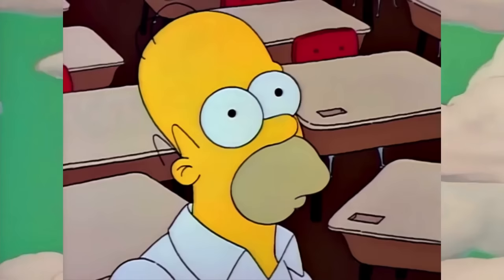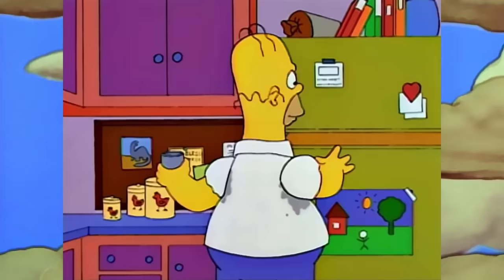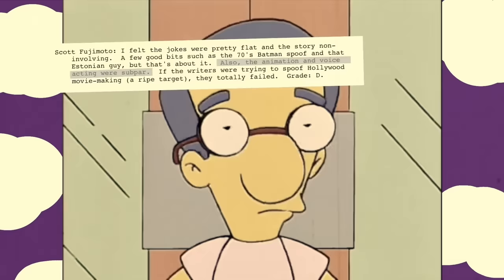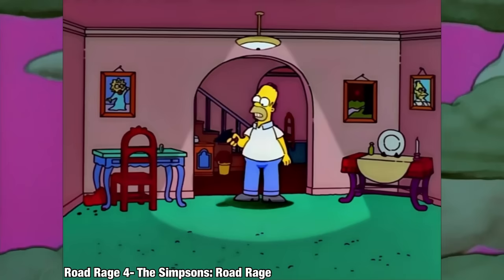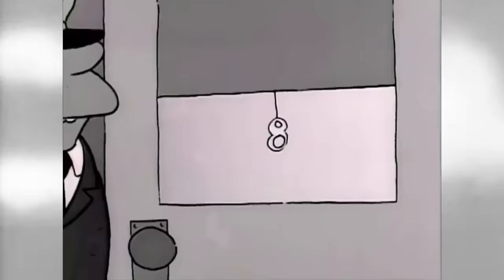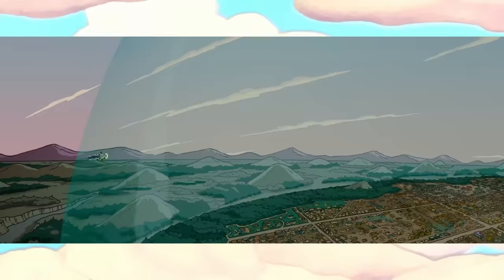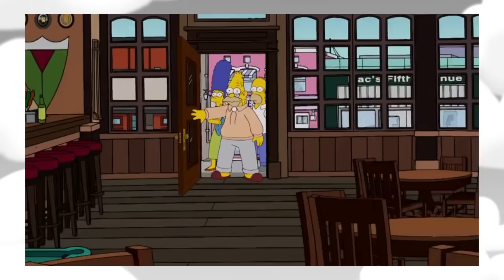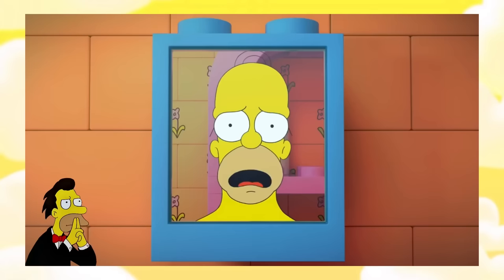The Art Evolution of The Simpsons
It’s been 36 years since the Simpsons were first drawn, so of course they’d look quite different now than back in the day. I go over a lot of things in the video, including the creative staff, directors, animation studios domestic and abroad, guest animators, and the general evolution of TV animation in the past 3 decades. All just to say the art style peaked in Season 3.

0:00 Intro
0:49 A Rough Tracey
2:02 Showtime
3:12 2-3x the Charm
5:36 (most of) The Golden Age
7:50 A Wackier Shade of Yellow
9:37 Wonders or Blunders?
11:21 Oh Yeah, They Made a Movie
12:18 Expanding the Definition
15:26 Selman Says